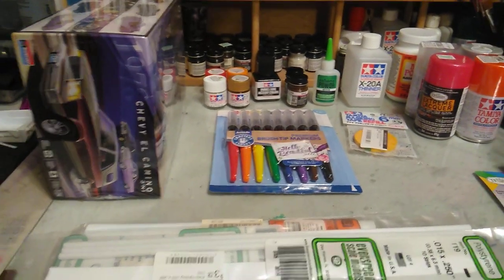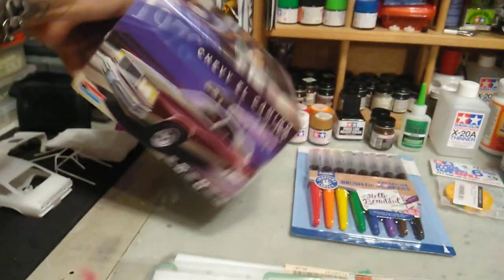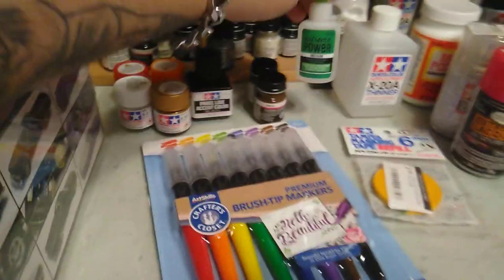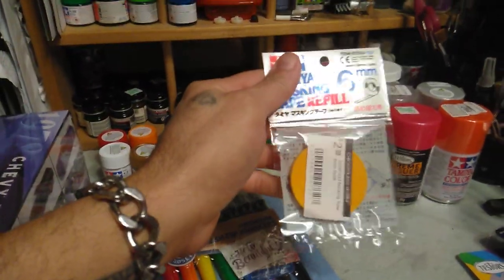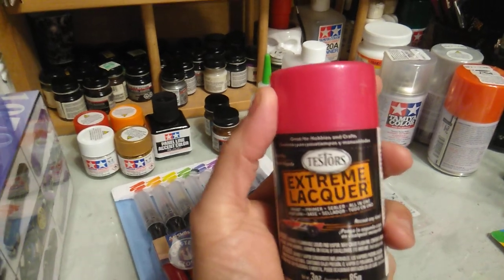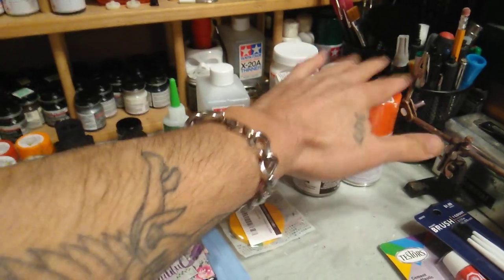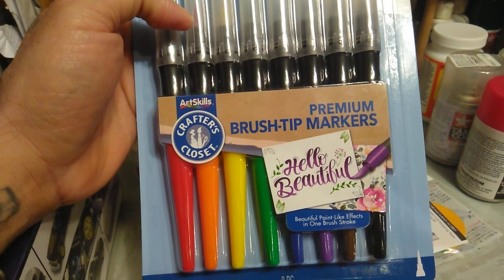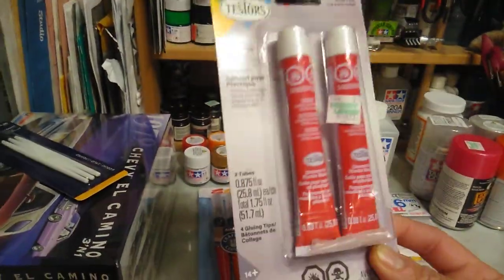some supplies I needed